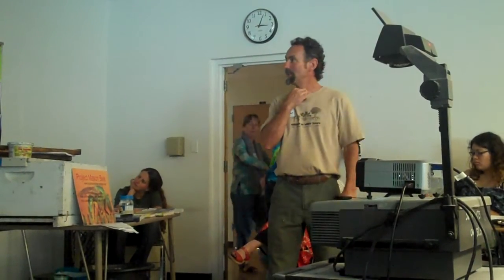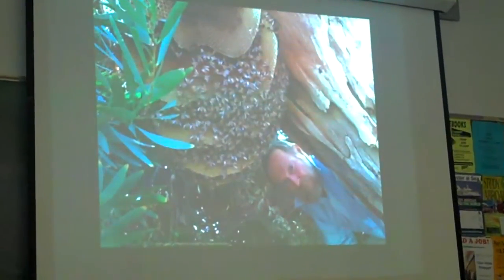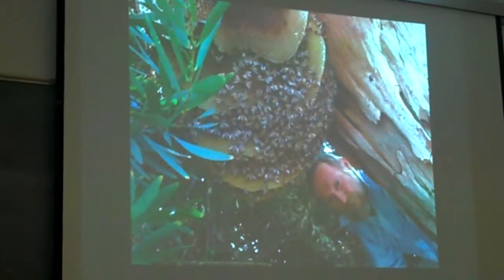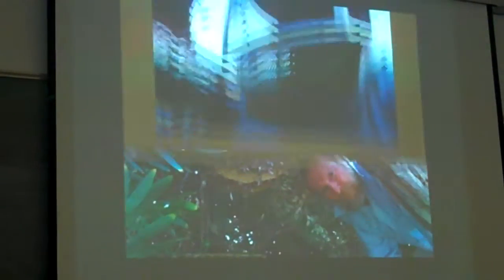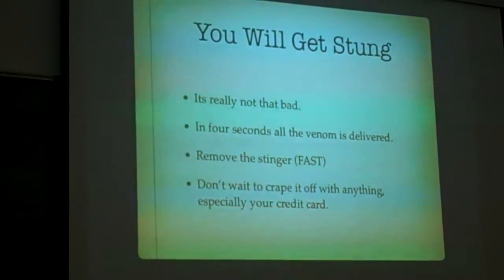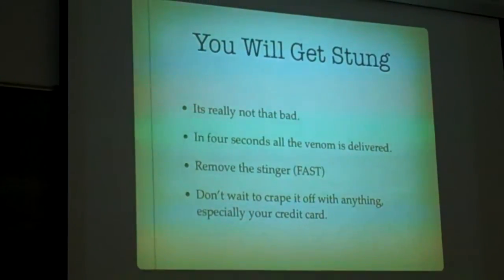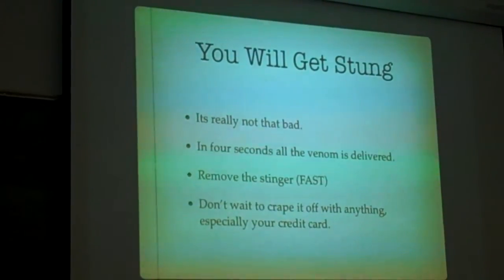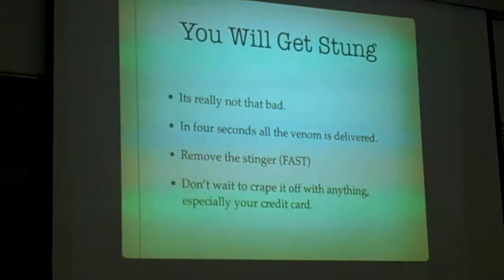Session 5 - Beekeeping for the Intrepid - clip6